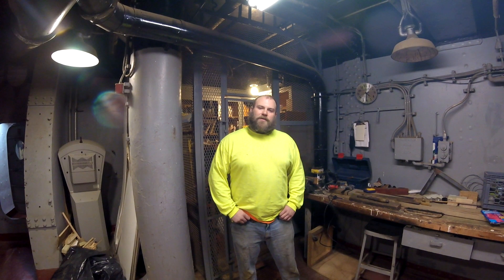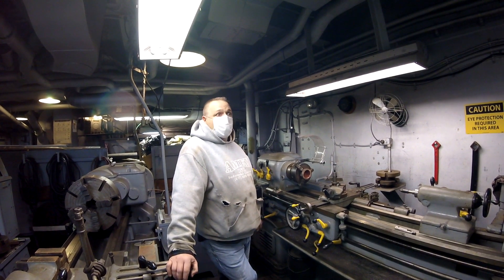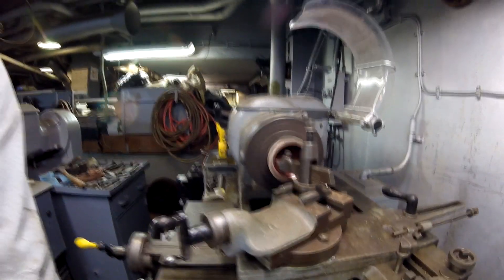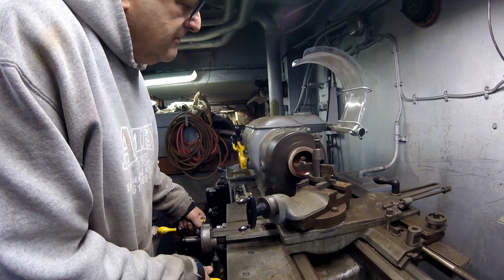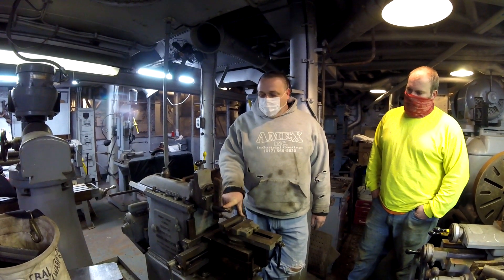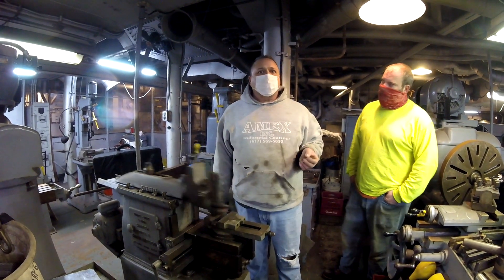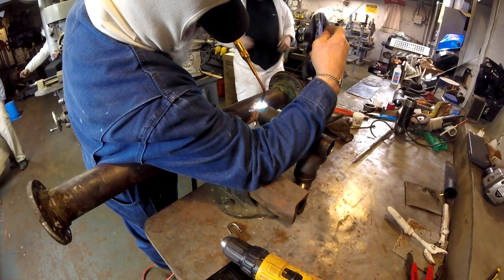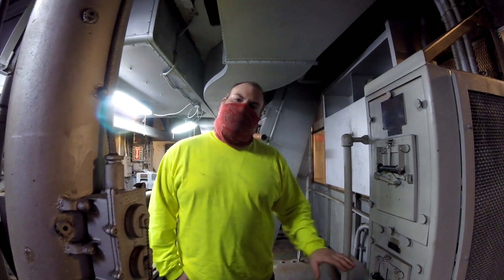Preserving the Fleet: Using the USS Massachusetts original machine shop for restoration projects.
The first episode in our "Preserving the Fleet" series focuses on how the museum utilizes the original WW2 machine shop on USS Massachusetts for restoration projects.